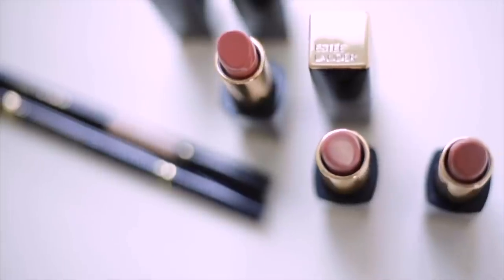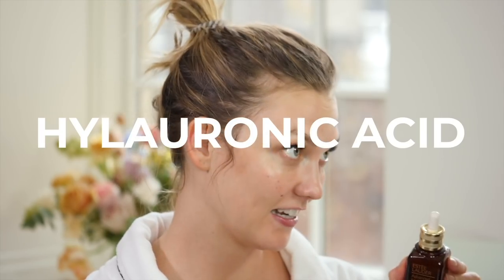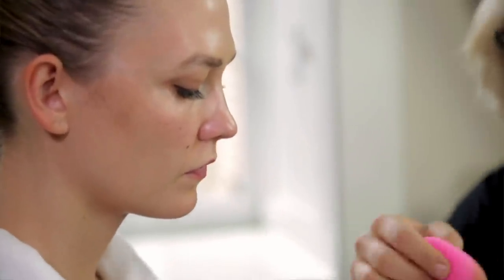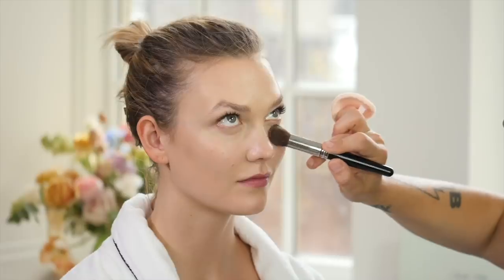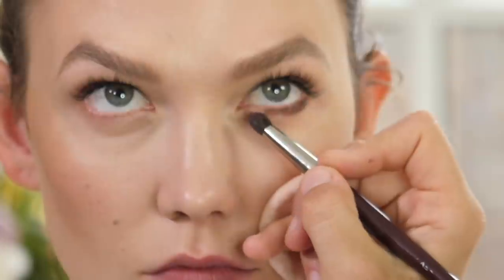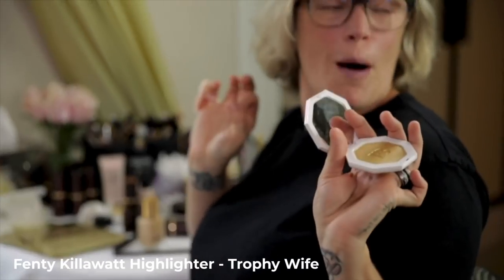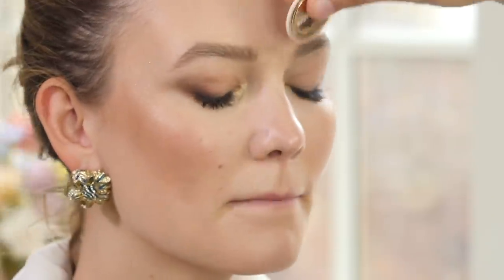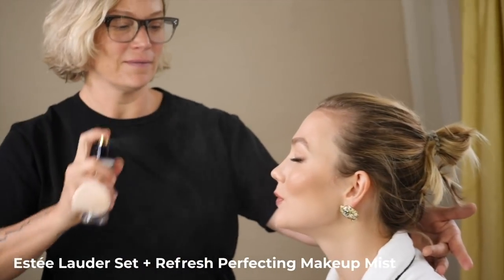MET GALA 2019 MAKE UP TEST & TUTORIAL | KARLIE KLOSS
Sharing my make up look with you before it even hits the MetGala red carpet tonight!

I meant to say *hyaluronic* acid 😳

⋆ Estée Lauder Advanced Night Repair Concentrated Recovery PowerFoil Mask: ($82)
⋆ Estée Lauder Advanced Night Repair Eye Supercharged Complex: ($62)
⋆ Estée Lauder Advanced Night Repair Synchronized Recovery Complex II: ($100)
⋆ Anastasia Dual Ended Eyebrow Brush ($18)
⋆ Estée Lauder The Illuminator Radiant Perfecting Primer + Finisher: ($38)
⋆ Estée Lauder Double Wear Stay-in-Place Makeup in 1W2 Sand: ($42)
⋆ Tom Ford Foundation Stick, Linen ($87)
⋆ Estée Lauder Double Wear Instant Fix Concealer: ($28)
⋆ Laura Mercier Illuminating Powder ($39)
⋆ Tom Ford Foundation Stick - Cool Dusk ($87)
⋆ Anastasia Brow Wiz - Blonde ($21)
⋆ Anastasia Eye Brow Gel - Soft Brown ($18)
⋆ Estée Lauder The Brow Multi-Tasker: ($29)
⋆ Laura Mercier Under Eye Powder ($28)
⋆ Fenty Killawatt Highlighter - Trophy Wife ($36)
⋆ Estée Lauder Sumptuous Extreme Lash Multiplying Volume Mascara: ($27.50)
⋆ Estée Lauder After Hours Slim Compact: ($42.50)
⋆ Estée Lauder Set + Refresh Perfecting Makeup Mist: ($37)

edit by Joe Hegyes & Emma Hobson Feltus
produced by Annalora von Pentz & Libby de Leon